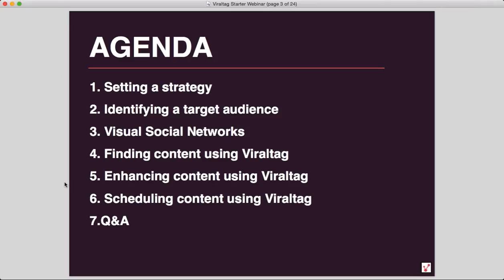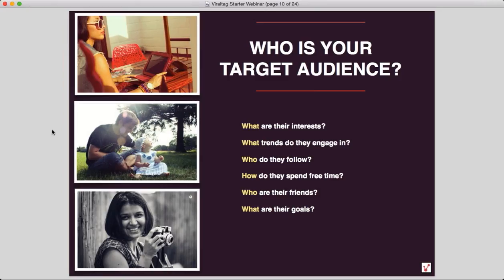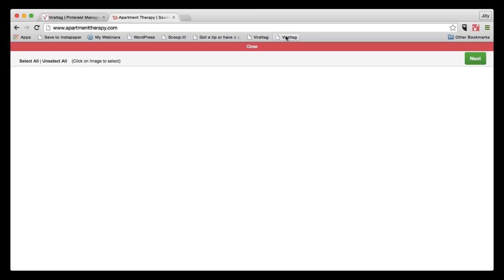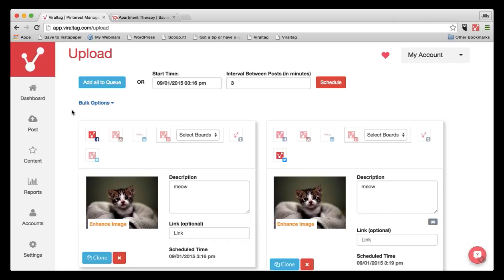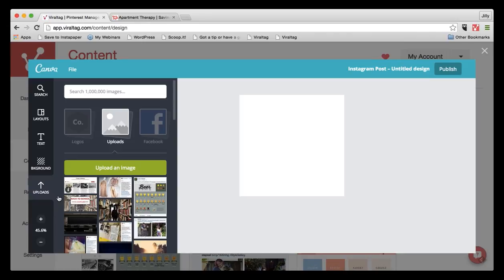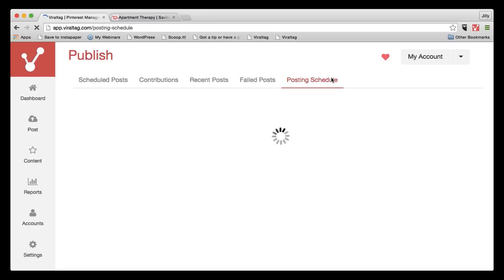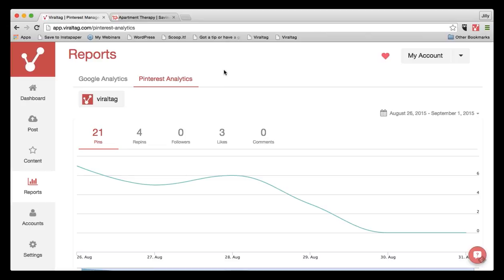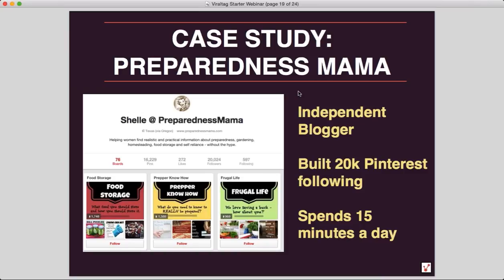Viraltag Intro Webinar